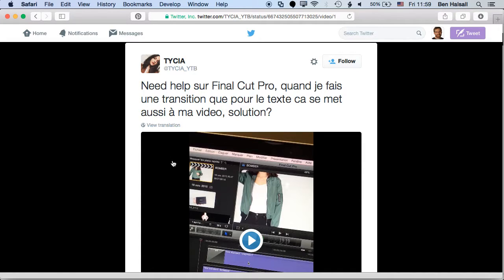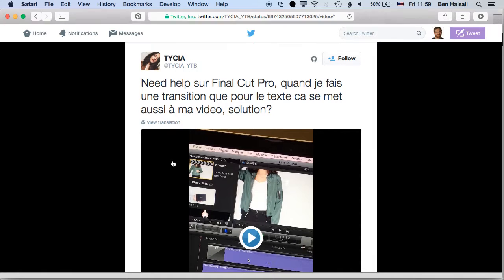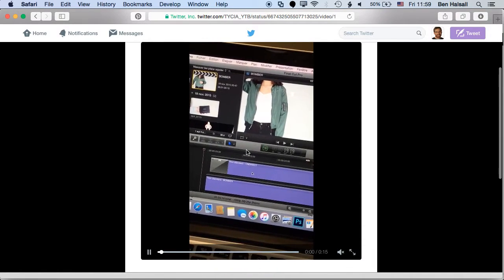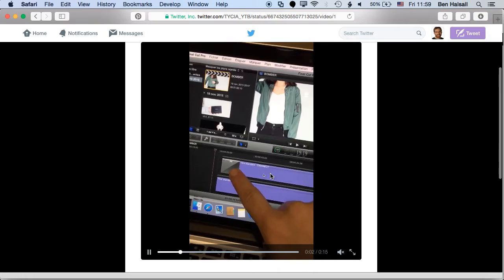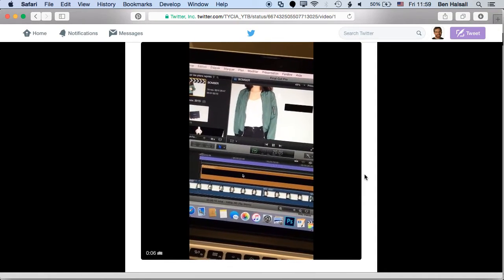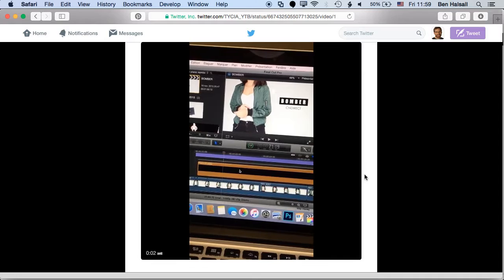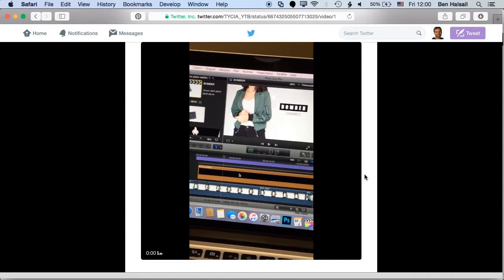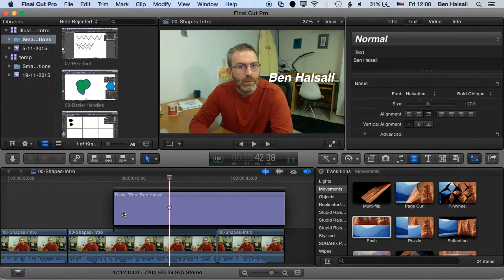Final Cut Pro: Fix Text & Graphic Transitions on Connected Clip Layer [2022 WORKAROUND]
In this tutorial we show how to use movement transitions on a connected clip without transitioning the video in the layer below. This is from a question from @TYCIA_YTB ) who posted this video outlining the issue. I hope this is helpful and if you have any questions then please drop me a message on Twitter or here on YouTube. I will also be hosting a Final Cut Pro X AMA in the next week or two. You can check out details for that